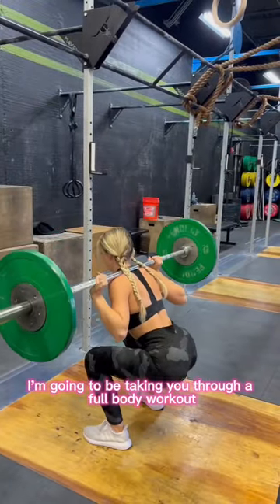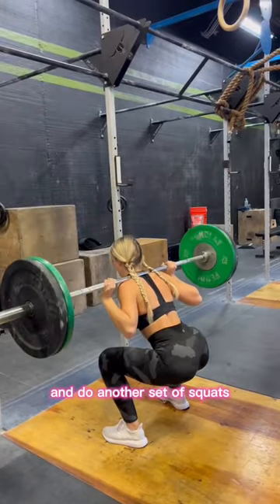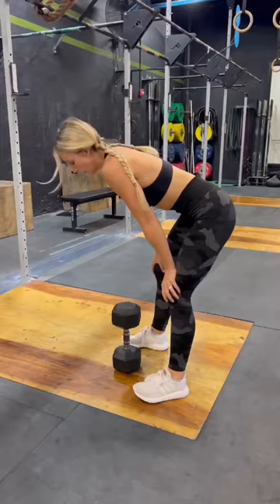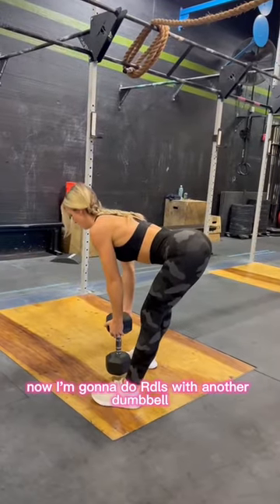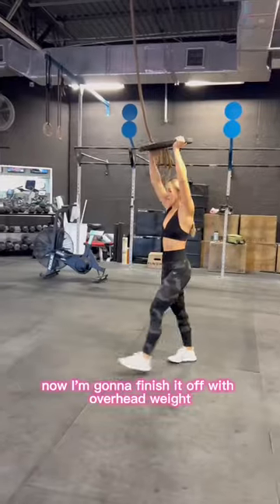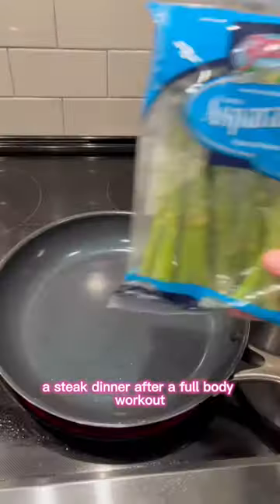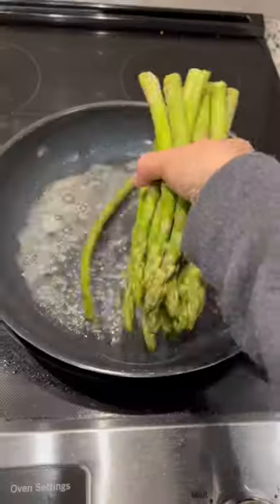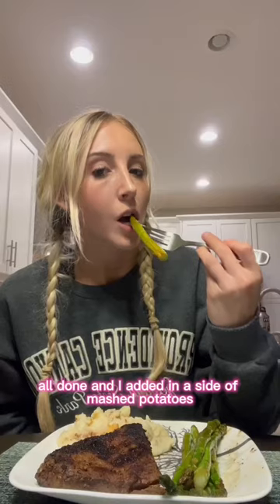FULL BODY WORKOUT!